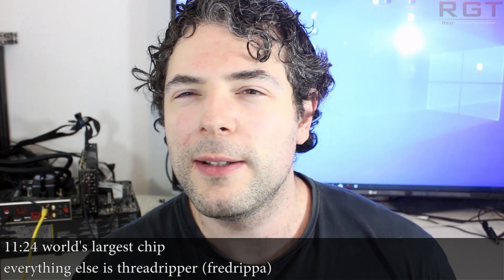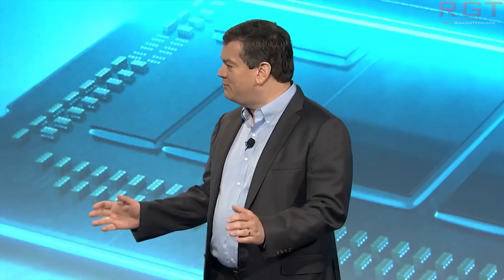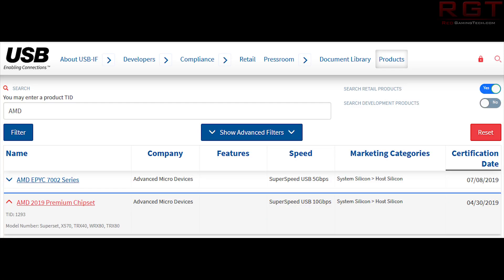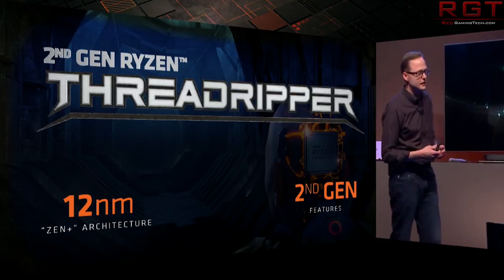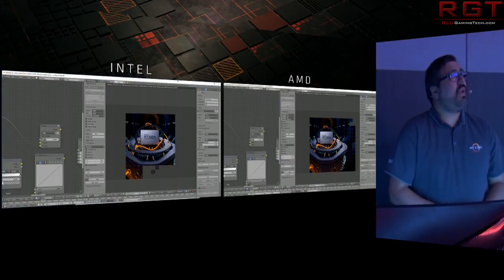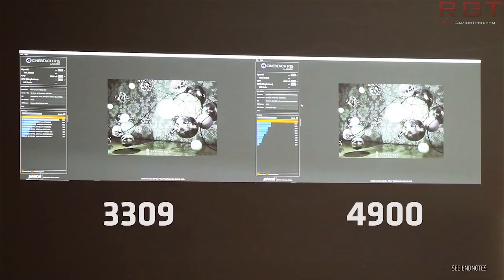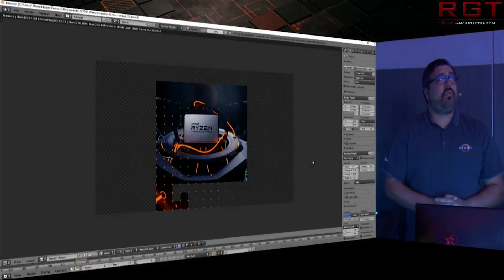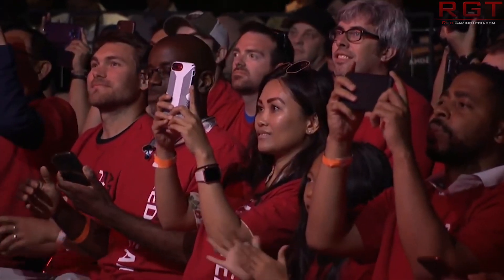AMD ThreadRipper 3000 = 4 & 8 Memory Channel Configs? Cerebras Is the Largest Chip Ever Made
LINK -